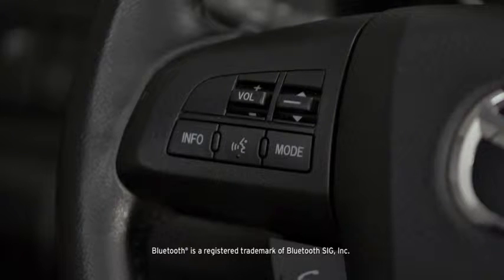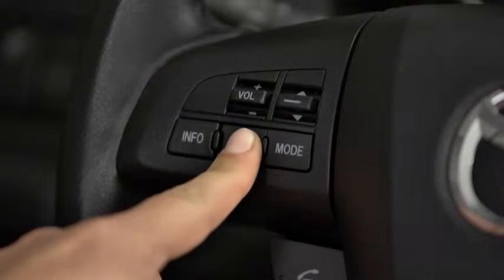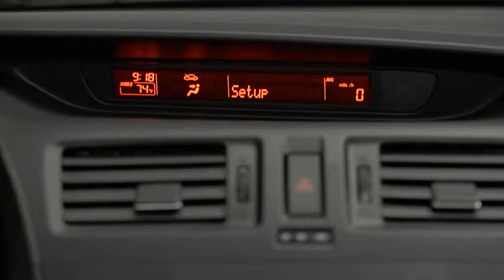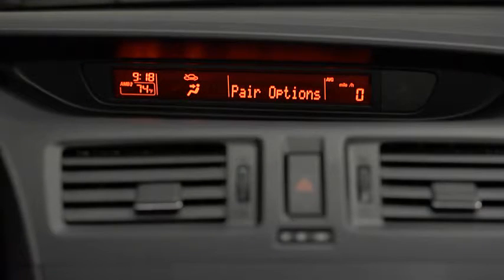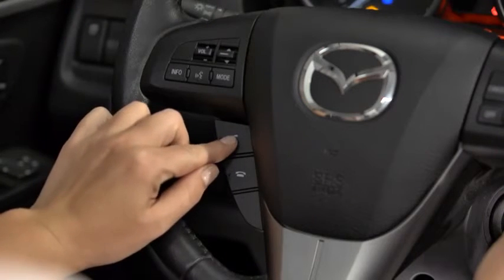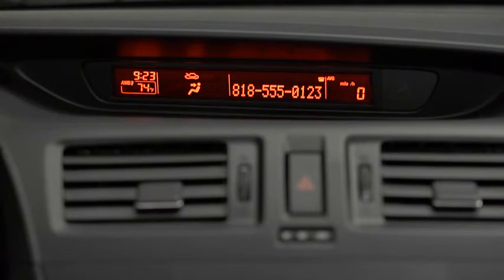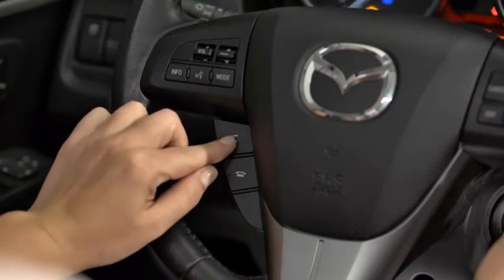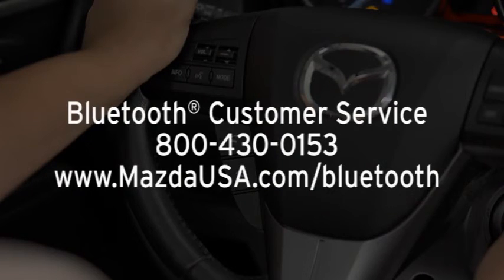Mazda5 Bluetooth Hands Free Phone